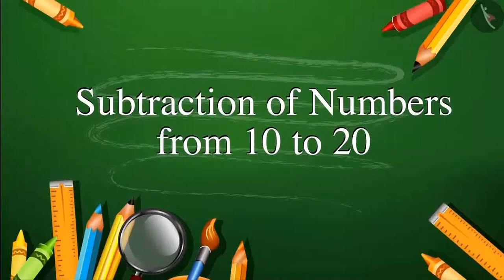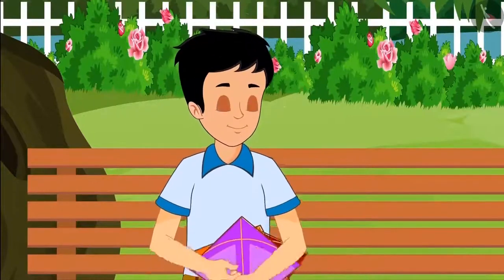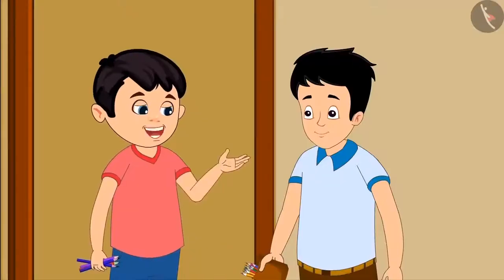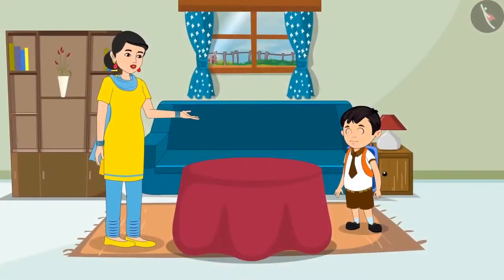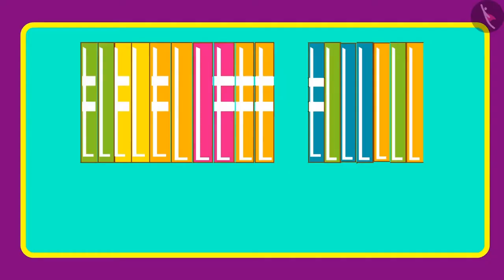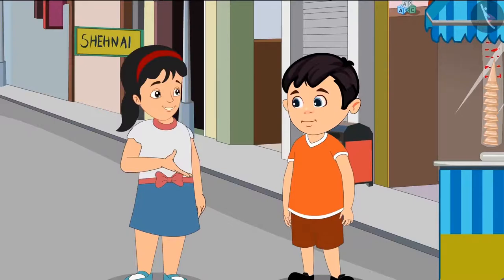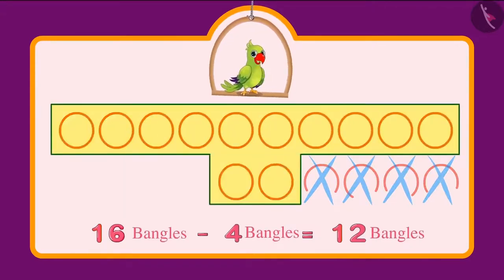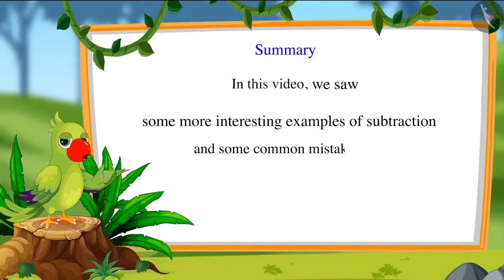Subtraction of numbers from 10-20 | Subtraction for kids | Class 1 Maths | cbse ncert